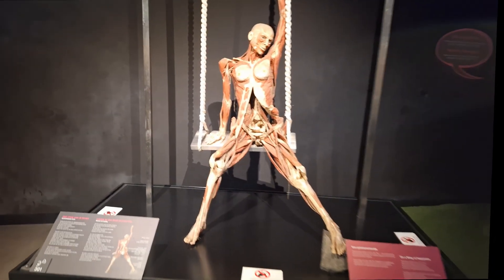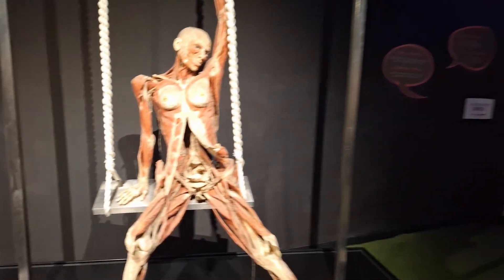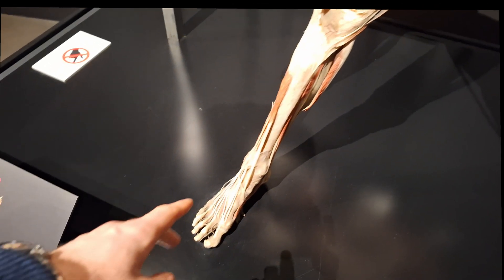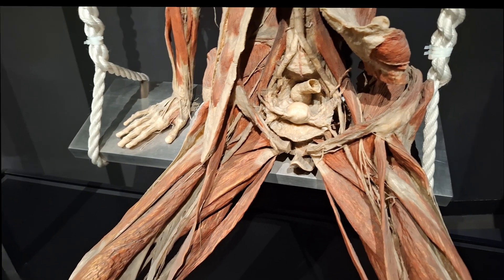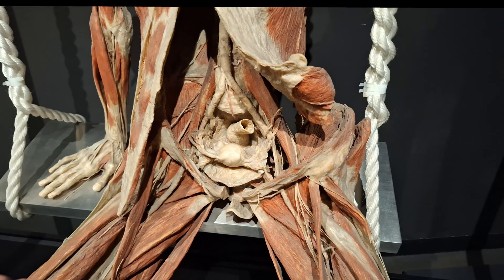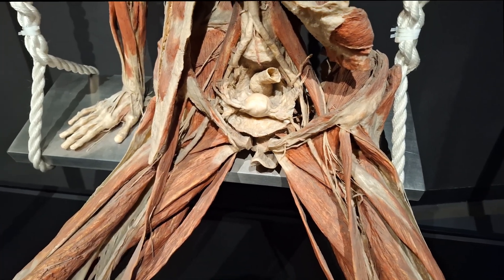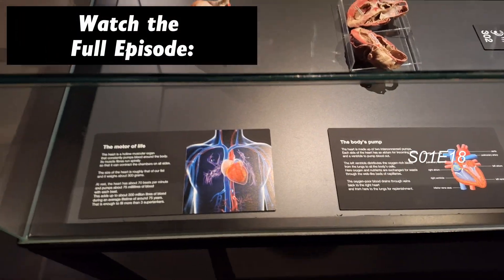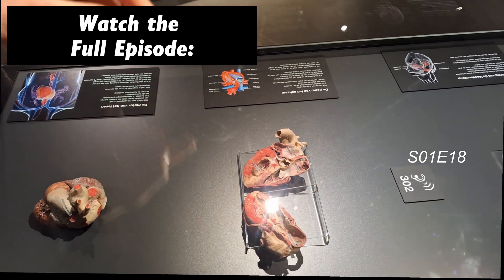Pelvic Anatomy and Adductors of the Thigh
Adductors of the Thigh muscles and Pelvic Anatomy vessels and organs on a plastinated dissection specimen.
On December 7th, 2024, in my quest to record places of medical significance during my work trip to the Netherlands, I visited the Body Worlds Amsterdam exhibition.

Pelvic anatomy links the trunk to the lower limb, forming a rigid yet dynamic ring that transmits load from the spine to the femurs and houses viscera of the abdomen and pelvis. In standard pelvis anatomy, the bony pelvis comprises the ilium, ischium, and pubis meeting at the acetabulum, with the sacrum forming the posterior arch. The pelvic brim separates the false from the true pelvis, a landmark repeatedly emphasized in abdomen and pelvis anatomy and in pelvic anatomy dissection. Pelvic dissection demonstrates strong ligaments (sacroiliac, sacrospinous, sacrotuberous) stabilizing the pelvis during gait.

Within the anatomy of pelvis, vascular supply descends from the common iliac bifurcation into the external iliac artery and the internal iliac. The external iliac artery passes deep to the inguinal ligament to become the femoral artery, the principal inflow to the muscles of lower limb. The internal iliac supplies pelvic organs, gluteal regions, and perineum—critical in gynecology for managing hemorrhage and in pelvis dissection for identifying safe planes.

The adductors of the thigh occupy the medial compartment and act primarily at the hip. The adductor longus forms the anterior lamina, the adductor brevis lies deeper, and the broad adductor magnus spans from ischiopubic origin to the linea aspera and adductor tubercle, with a hiatus transmitting the femoral vessels as they become popliteal. The gracilis is a strap-like thigh adductor crossing both hip and knee, while the pectineus muscle sits anterosuperiorly near the femoral triangle, contributing to hip flexion and adduction. Collectively, these muscles of thigh stabilize the pelvis in the frontal plane during single-limb support.

Innervation is predominantly via the obturator nerve (L2–L4), with a femoral nerve contribution to pectineus and a tibial division slip to the hamstring portion of adductor magnus. In pelvic anatomy dissection, the obturator canal is a key gateway: injury here weakens thigh adductors and impairs gait. The femoral artery and vein course in the adductor canal before traversing the adductor hiatus—landmarks routinely identified in thigh dissection and orthopaedic or vascular approaches to the leg muscles.